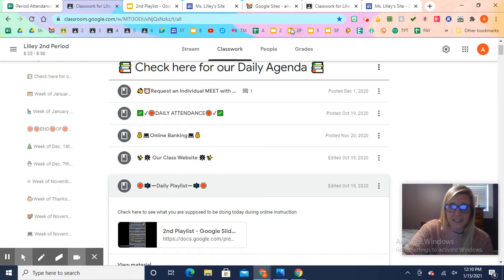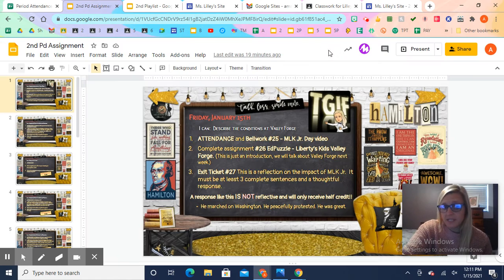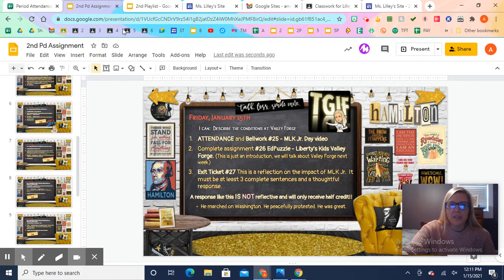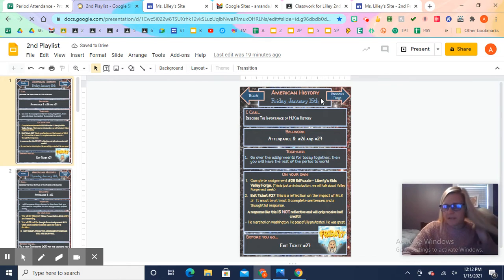How I use Google Slides and Sites for my students